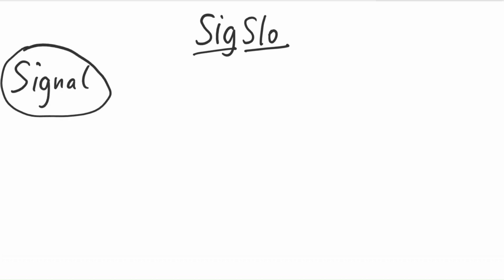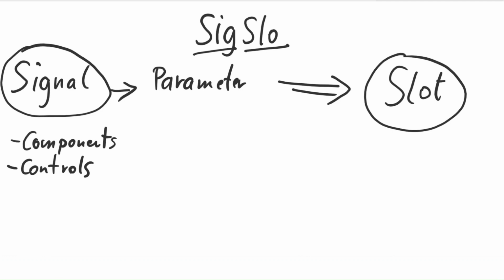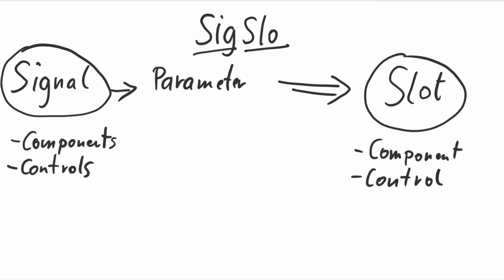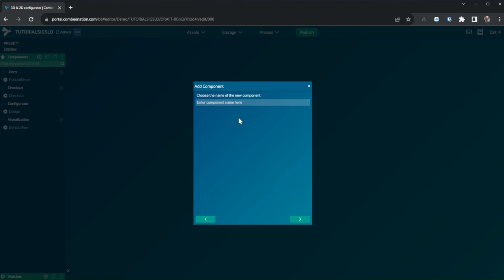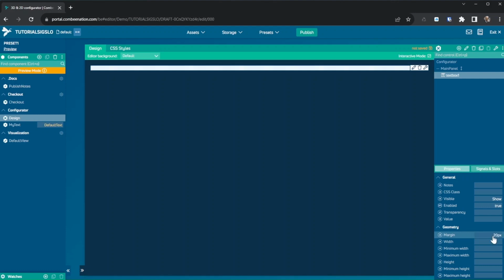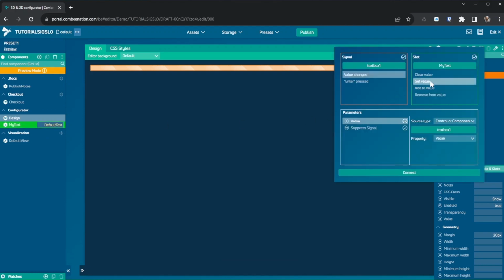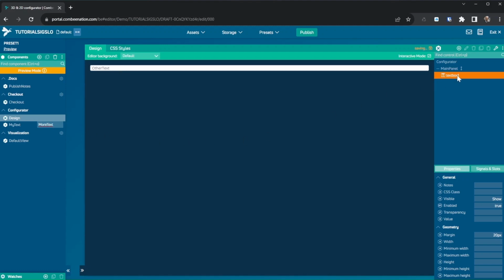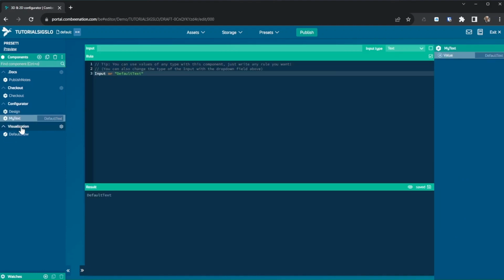SigSlos - Part 1 | Tutorial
In this comprehensive tutorial video, we delve into the world of SigSlos (Signals and Slots) at our Combeenation platform. Signals and slots are a key component of the signal-slot mechanism, commonly used in event-driven programming. In this mechanism, a signal is emitted when a specific event occurs, and a slot is a function or method that gets executed in response to that signal. Signals act as notifications or triggers, while slots are the functions or methods that handle those notifications or perform certain actions in response. This mechanism provides a flexible and decoupled way of connecting different parts of a program, allowing for efficient communication and event handling.

0:12 What are Sigslos
2:47 Creating a Component
3:20 Creating a Control
4:01 Creating a Sigslo from Control to Component
5:07 Creating a Sigslo from Component to Control
5:55 Testing the Result